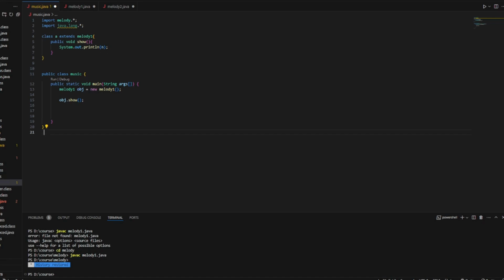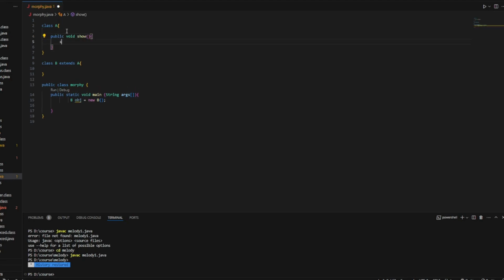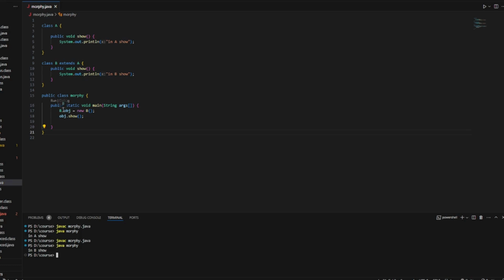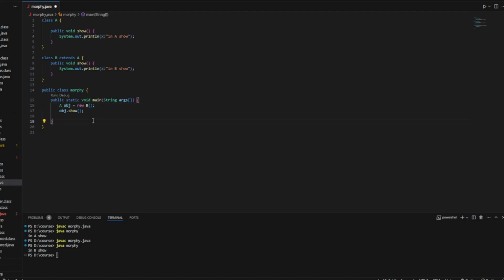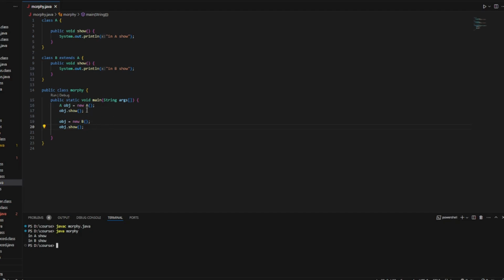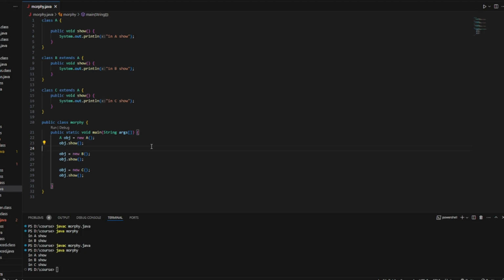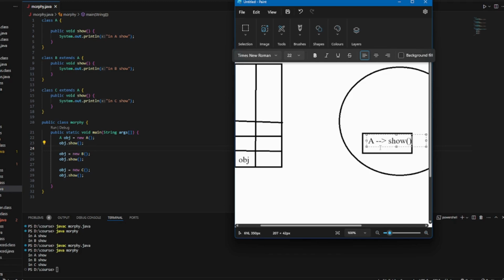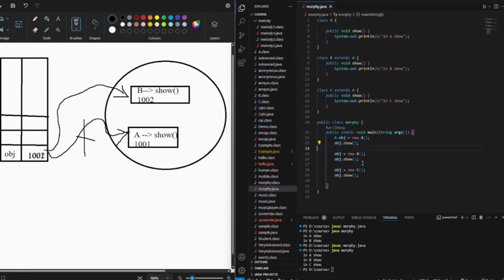Day50: Understanding Dynamic Method Dispatch in Java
Welcome to Day 50 of "LETS CODE TO BE A JAVA PROGRAMMER"! Today, we delve into Dynamic Method Dispatch, a key aspect of runtime polymorphism in Java that allows method calls to be resolved at runtime based on the actual object's type.

In this video, you'll learn about:

What is Dynamic Method Dispatch
How it works in Java
An example demonstrating dynamic method dispatch